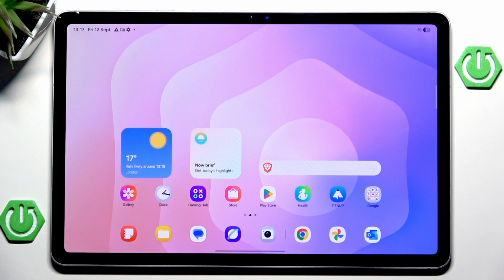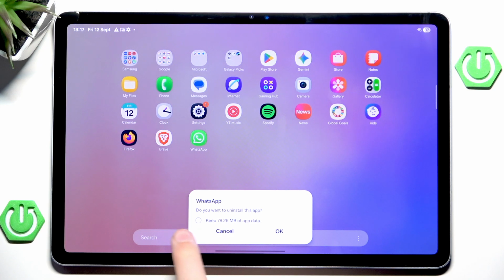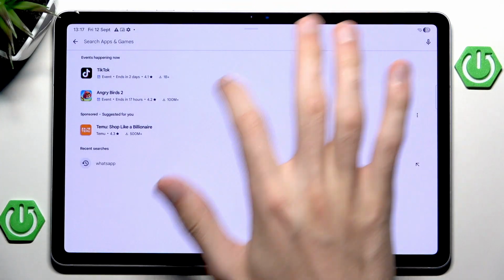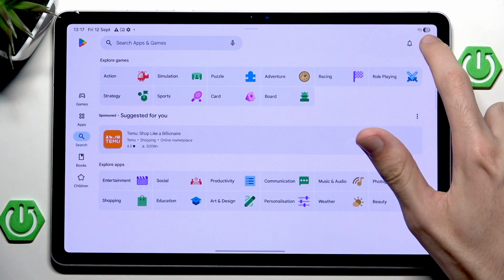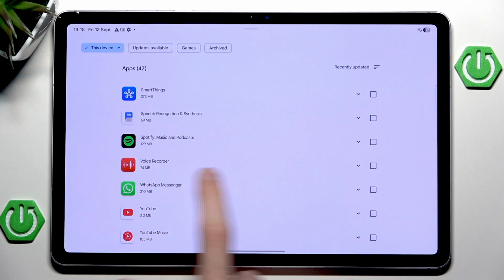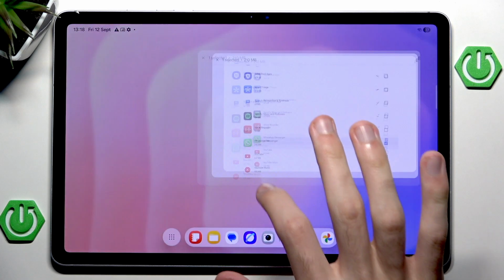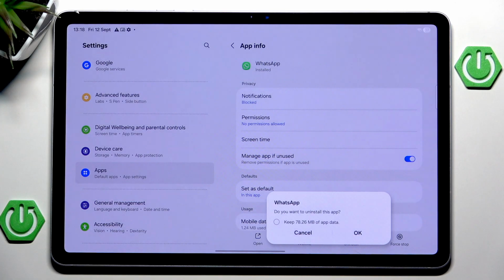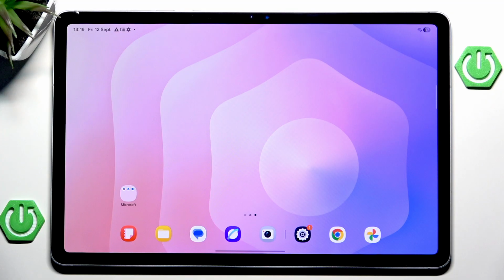SAMSUNG Galaxy Tab S11 5G – Uninstall Any App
If you want to remove unwanted apps from your SAMSUNG Galaxy Tab S11 5G, this video will show you several easy ways to uninstall any application, including WhatsApp. Learn how to delete apps directly from the app drawer, use the Google Play Store, manage apps through your device settings, and more. Whether you need to free up space, fix issues, or just tidy up your tablet, these step-by-step instructions will help you uninstall apps quickly and safely on your SAMSUNG Galaxy Tab S11 5G. All methods are explained clearly so you can follow along, even if you’re new to Android tablets.

How to uninstall apps on SAMSUNG Galaxy Tab S11 5G?
How to remove WhatsApp from SAMSUNG Galaxy Tab S11 5G?
Where to find app management settings on SAMSUNG Galaxy Tab S11 5G?

0:00 Introduction
0:06 Uninstalling from App Drawer
0:26 Uninstalling via Google Play Store
0:47 Managing Apps in Play Store
1:09 Uninstalling from Device Settings
1:54 Final Tips and Summary